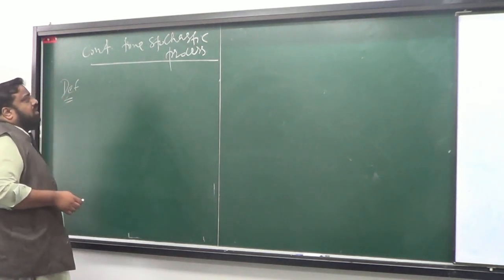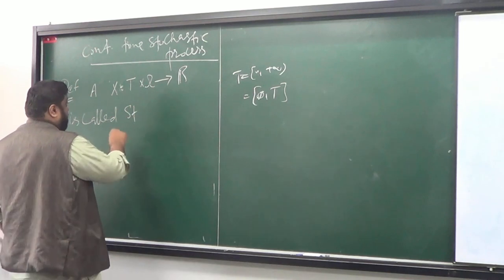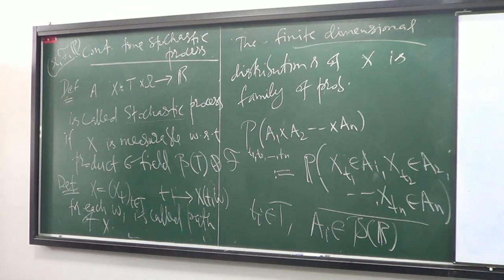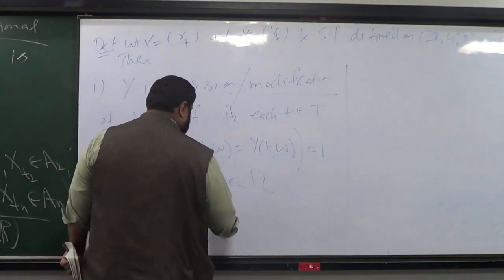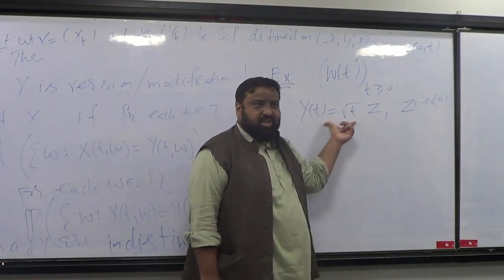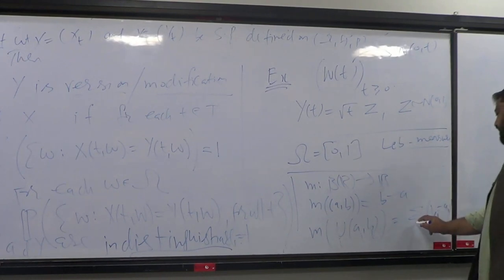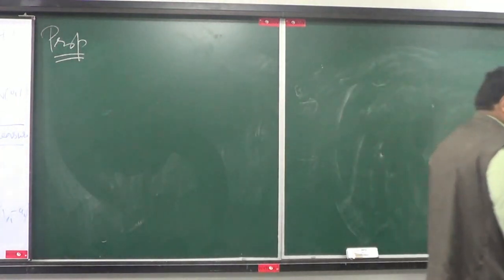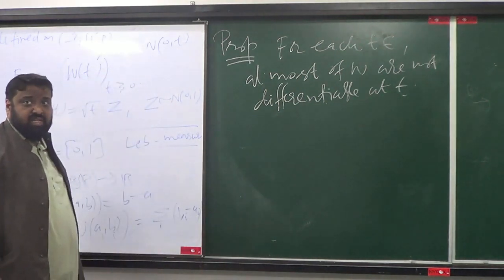Lecture 9 (Part 1): Continuous Time Stochastic Process; Modification; Indistinguishable Process;